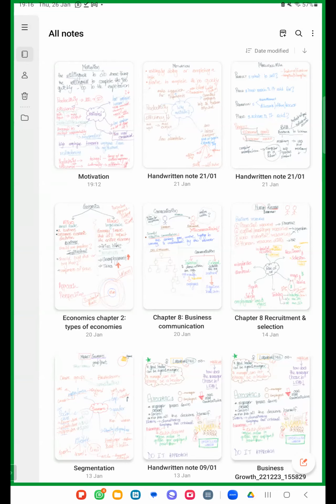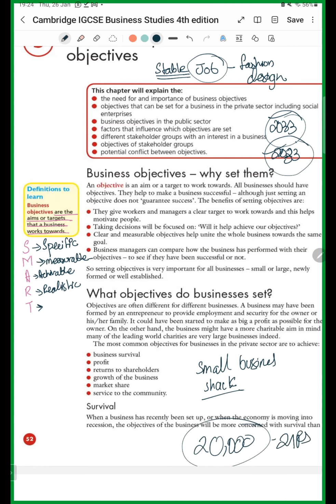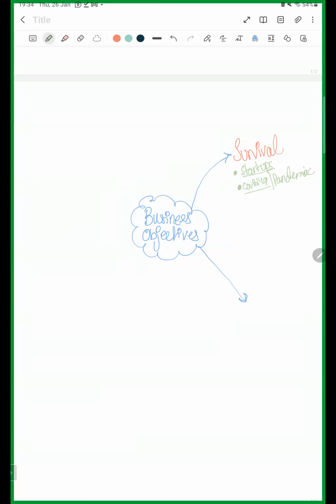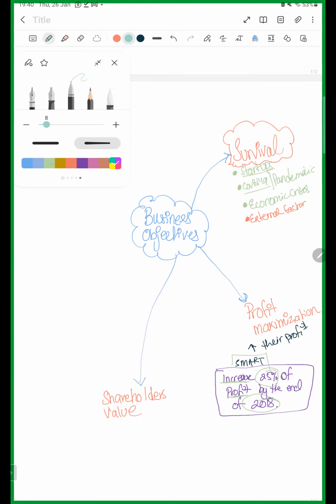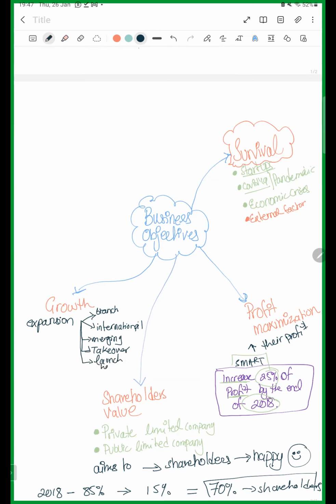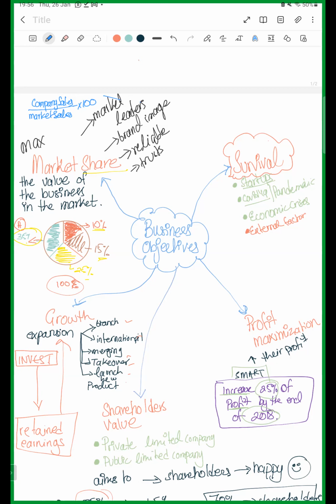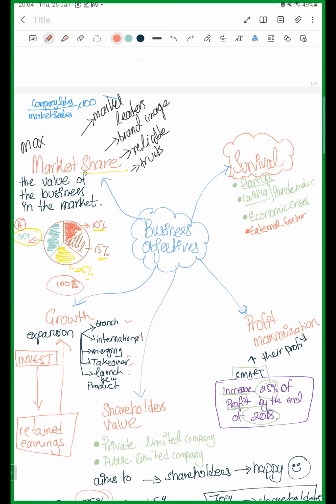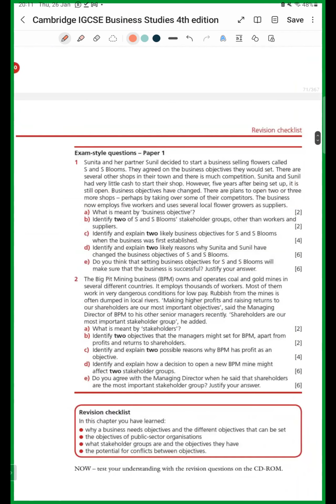Business objectives: Business (IGCSE, O level, GCSE, A level)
Business (IGCSE, O level, GCSE, A level)  Business Studies exam preparation